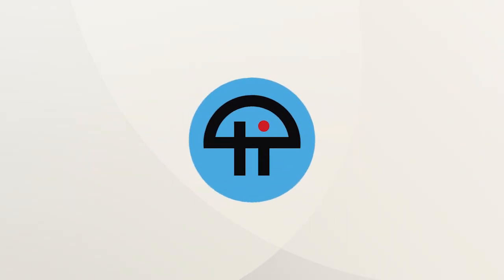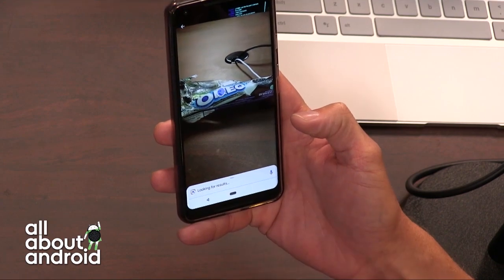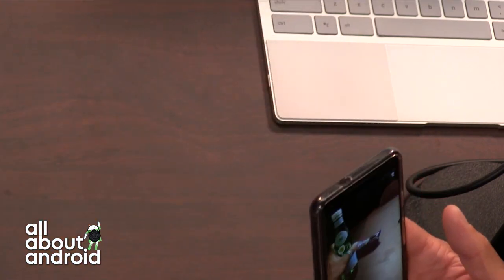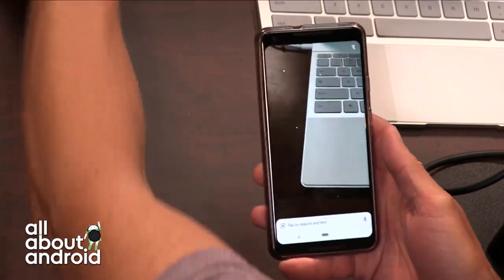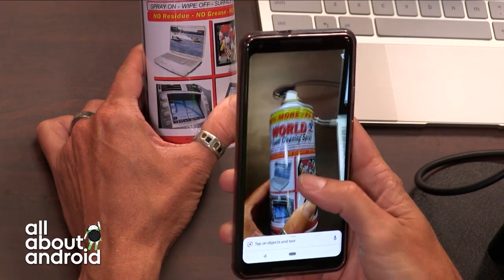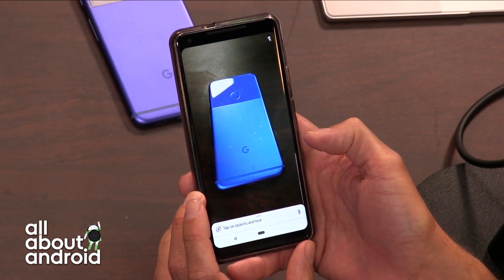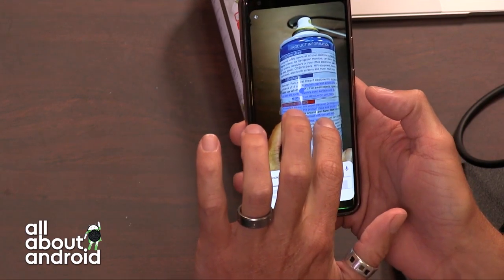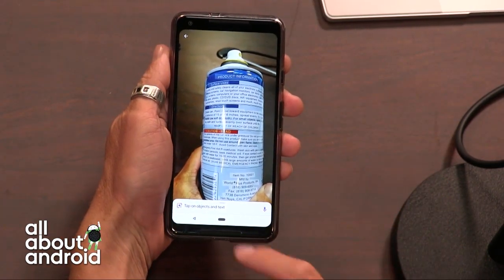Hands-on With the Updated Google Lens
Google's anticipated update to Google Lens is rolling out to users, and Jason Howell fires it up to see how well it works at actively scanning and identifying objects in real time after the update.